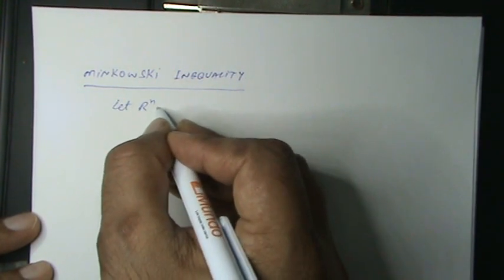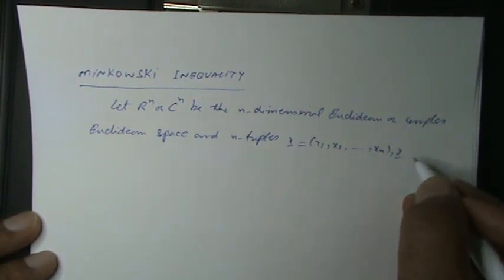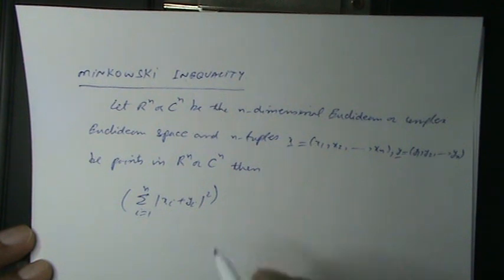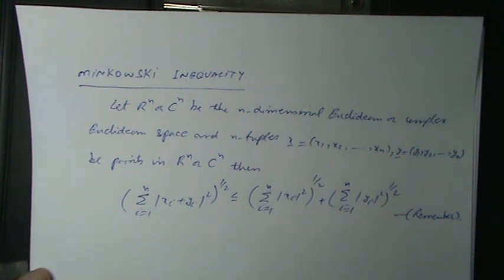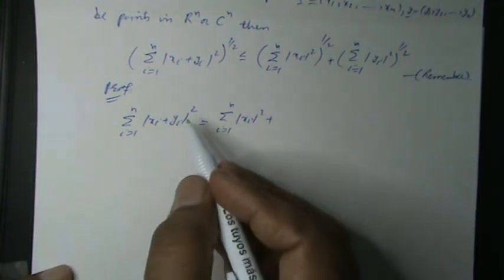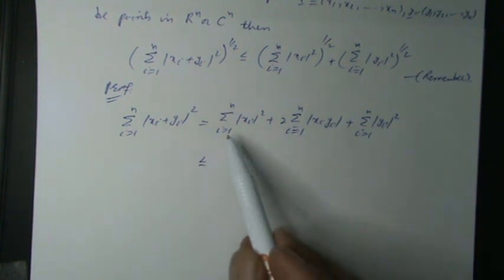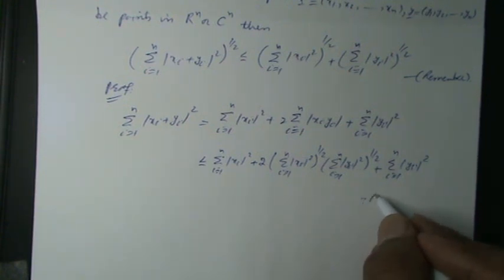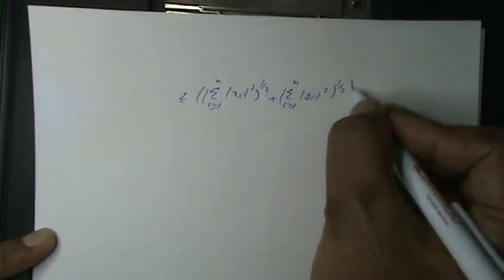MINKOWSKI INEQUALITY (P.U.B.S.MATH.2015/2018)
1-Mathematics B-IV [ Metric Spaces & Group Theory] , 4 Cr. Hours,For students of
B.S.Mathematics and Engineering etc. PPSC, SPSC, KPPSC, BPSC, AJKPSC, FPSC/CSS.
2-Mathematics B-Course-Paper II -Mathematical Methods, Group Theory and Metric Spaces, 100 Marks, For students of Associate Degree in Science Part-2 etc.
Mathematics B Course-Paper IV [ Metric Spaces & Group Theory]
METRIC SPACES
1-Definition and various examples of metric spaces
2-Holder’s inequality,
3-Cauchy-schwarz inequality
4-Minkowski’s inequality
5-Open balls
6-Closed balls
7-Open sets
8-Neighborhoods
9-Limit points
10-Closed sets
11-Closure of a set
12- Interior points
13-Exterior points
14-Boundary points
15-Convergence in metric spaces
16-Cauchy sequences
17-Continuity in metric spaces
18- Norm
19-Inner product
20-Orthonormal sets
21-Orthonormal basis
22-The Gram-Schmidt process

GROUP THEORY
1-Binary operations
2-Definition, Examples and formation of groups
3-Subgroups
4-Order of group,
5-Order of an element
6-Abelian groups
7-Cyclic groups,
8-Cosets,
9-Lagrange’s theorem
10-Permutation,
11-Even and odd permutations
12-Symmetric groups
13-Introduction to rings
14- Introduction to fields

Recommended Books
1. Micheal, O. Searcoid, Metric Spaces, Springer, 2007
2. E. Kreyszig, Introduction to Functional Analysis with Applications, John Wiley and Sons, 1978
3. W.A. Sutherland, Introduction to Metric and Topological Spaces, Clarendon Press Oxford, 1975
4. E.T. Copson, Metric Spaces, Cambridge University, Press, 1968
5. G.F. Simmons, Introduction to Topology and Modern Analysis, McGraw Hill Company, 1963
6. I.N. Herstein, Topics in Algebra, Xerox Publishing Company, 1964.
7. Vivek Sahai and Vikas Bist, Algebra, Narosa Publishing House, 1999
8. P.B. Bhattacharya, S.K. Jain and S.R. Nagpaul, Basic Abstract Algebra, C.U.P.,
1986
(Syllabi and Courses of Reading) Associate Degree in Arts/Science Part-I & Part-II Split Program.
Mathematics B-Course-Paper II,Mathematical Methods, Group Theory and Metric Spaces 100 Marks
Note: Attempt six questions by selecting two questions from Section I, two questions from Section II, one question from Section III and one question from Section IV
Section-IV (2/12)
Metric Spaces
1-Definition and various examples of metric spaces
2-Holder’s inequality, Cauchy-Schwarz and Minkowski’s inequality
3-Open ball (or open sphere) and closed balls
4-Diameter of a set
5-Distance between two sets
6-Neighborhoods
7-Open and closed sets
8-Interior, Exterior and boundary points
9-Limit points, Closure of a set
Recommended Books:
1. Thomas, Calculus, 11th Edition. Addison Wesley Publishing Company, 2005
2. H.Anton, I. Bevens, S. Davis, Calculus, 8th Edition, John Wiley & Sons, In. 2005
3. Micheal, O. Searcoid, Metric Spaces, Springer, 2007
4. E. Kreyszig, Introduction to Functional Analysis with Applications, John Wiley and
Sons, 1978
5. Erwin, Kreyszig, Advanced Engineering Mathematics, John Wiley and Sons, 2004
6. l.N. Herstein, Topics in Algebra, Xerox Publishing Company, 1964.
7. Adler, Andrew, Coury, John E. The Theory of Numbers, Jones and Barttlet Publishers,
Boston, 1995.
8. Burton, D.M. Elementary Number Theory McGraw Hill, 2000